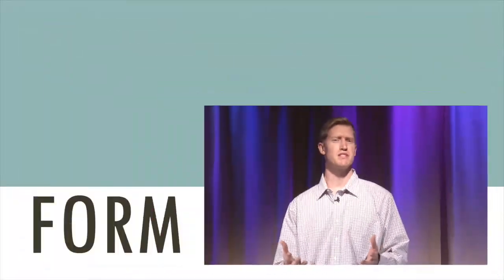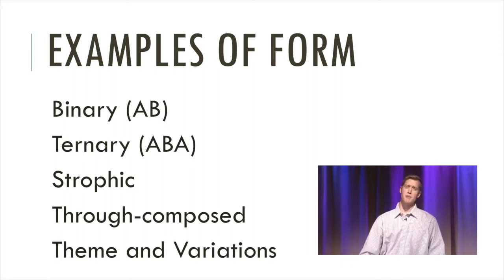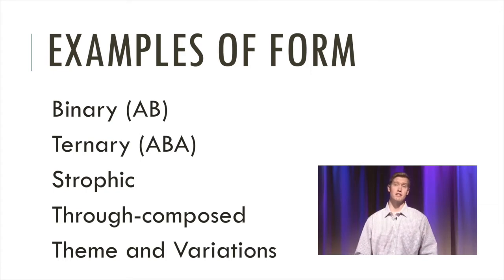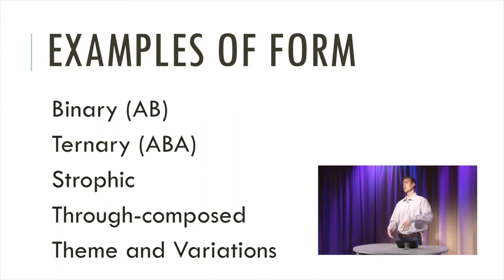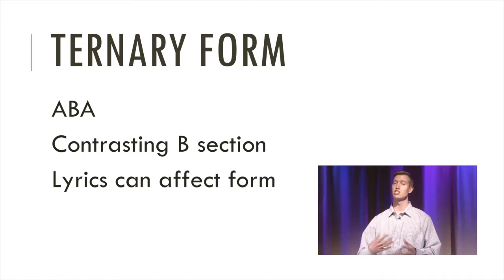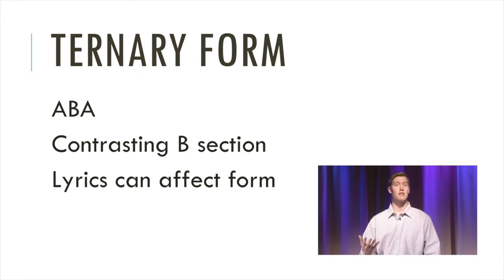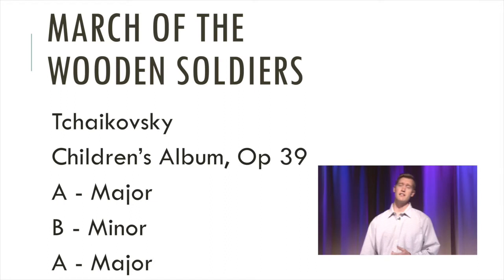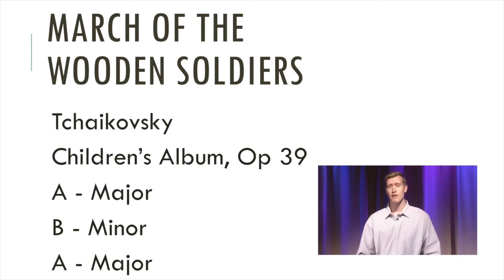WPS Learn Together: Music - Form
Ryan Lungwitz from Brooks Center for STEM and the Arts introduces ternary form.